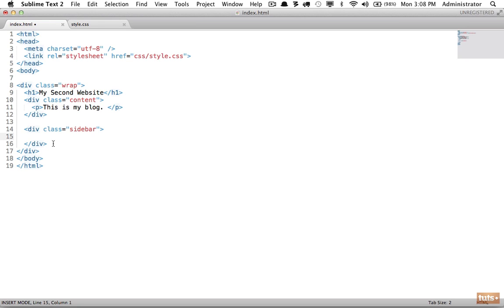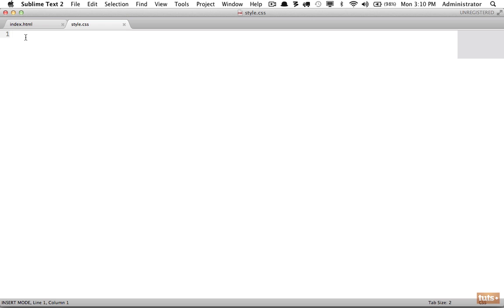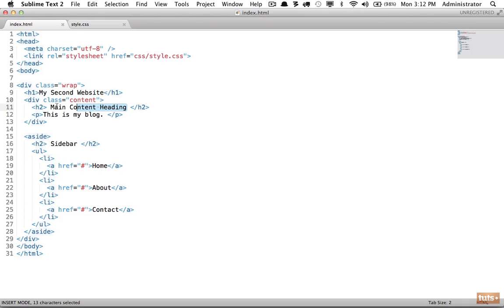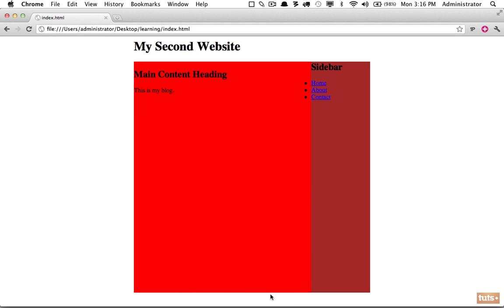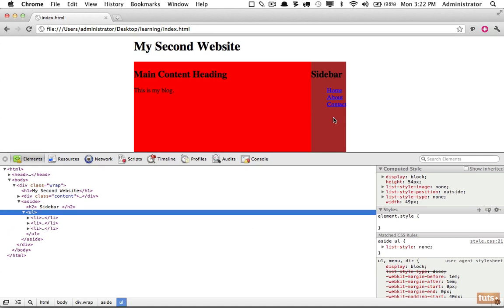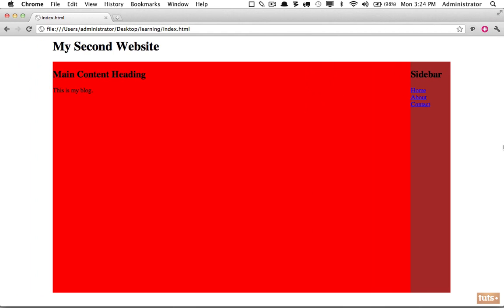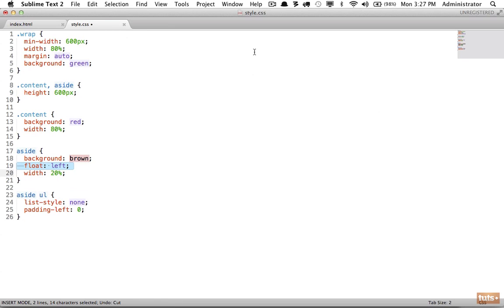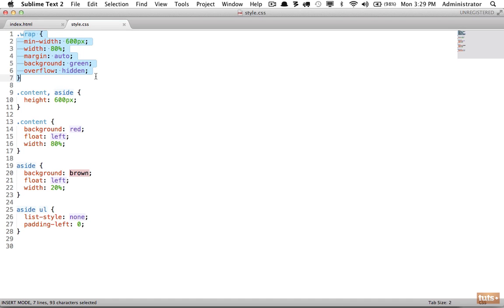Day 15 Floats and a Simple Layout (Learn HTML & CSS in 30days)